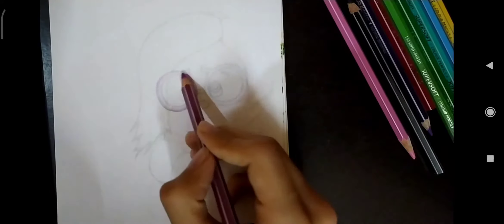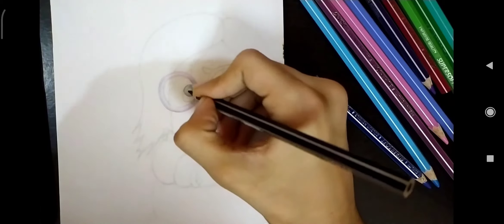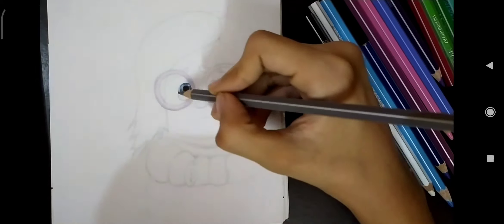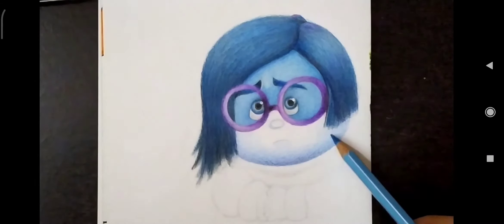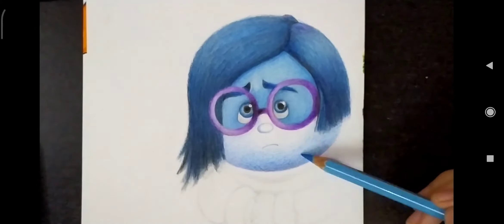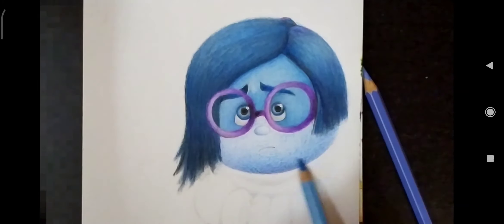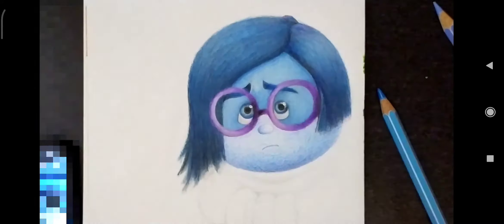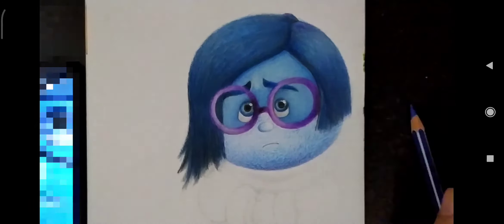Drawing Sadness from inside out | Disney Pixar